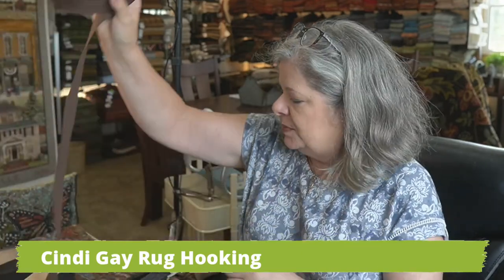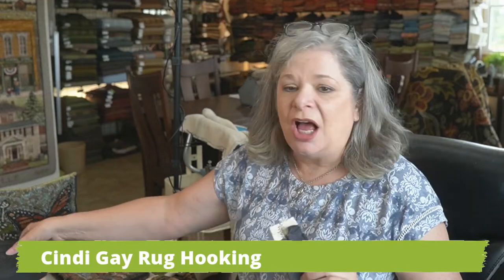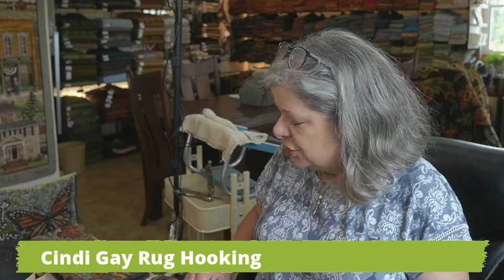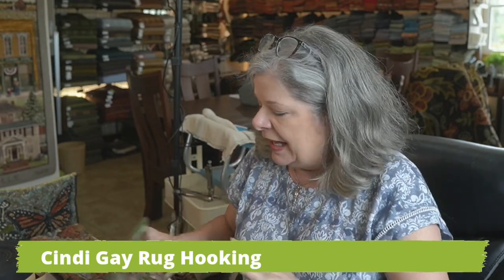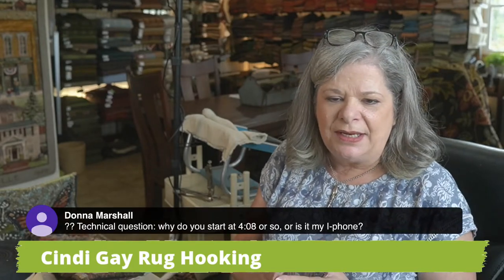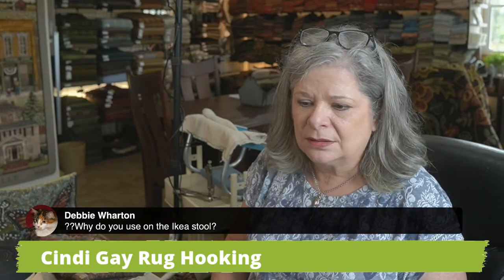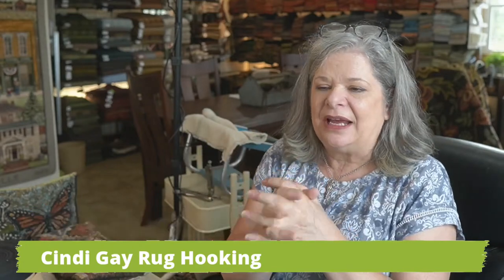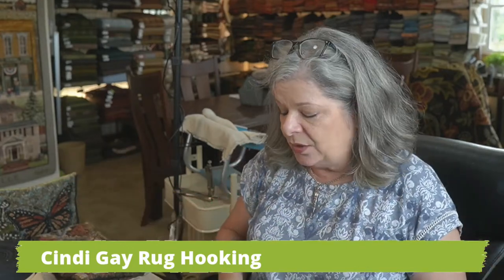Why I don't use rug binding tape to finish a hooked rug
My best, easiest finishing method is the Fold Forward Finish.